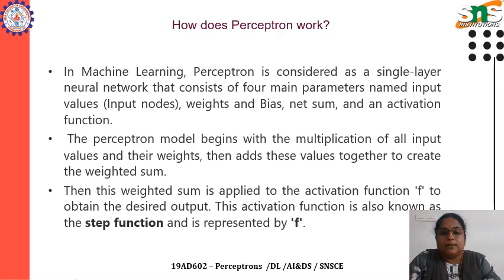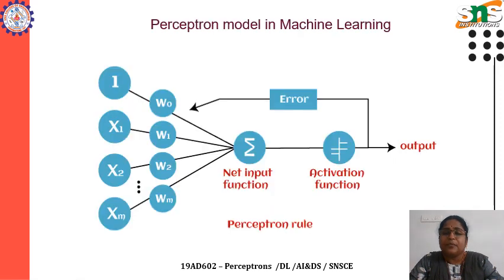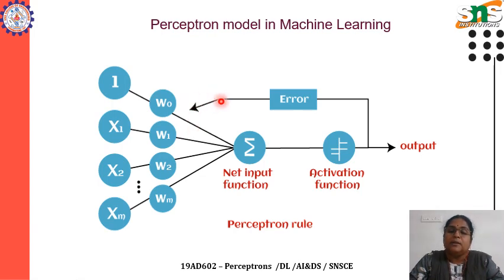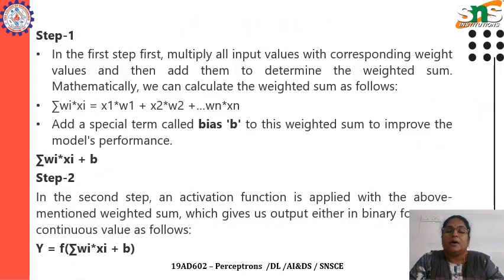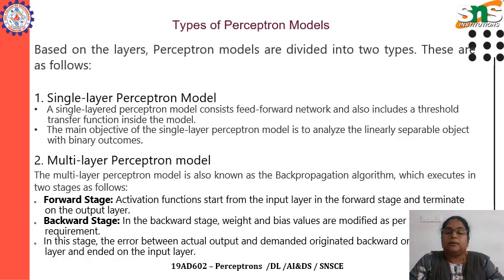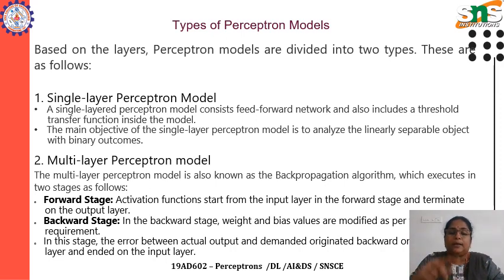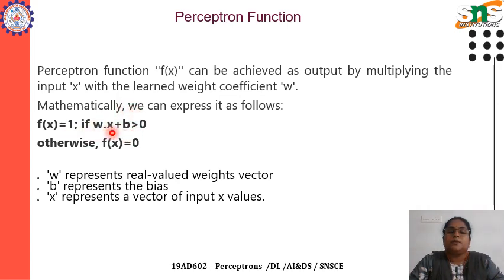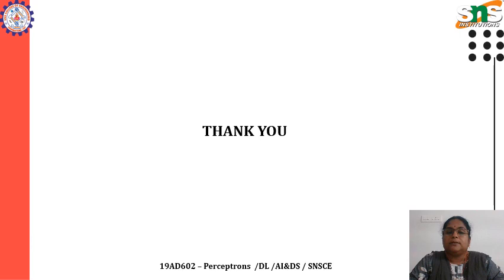N.PADMASHRI,AP/AIDS|LECTURE SERIES-4 PERCEPTRONS IN DL|SNS INSTITUTIONS